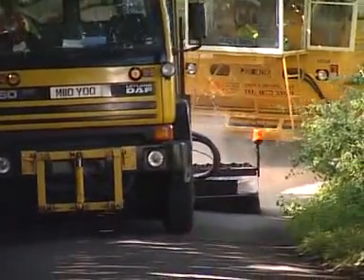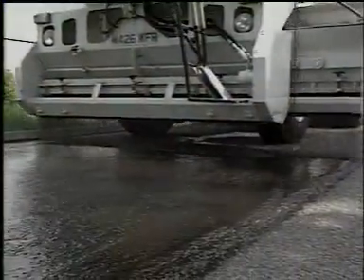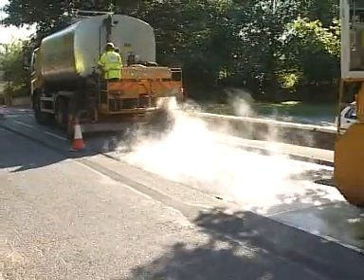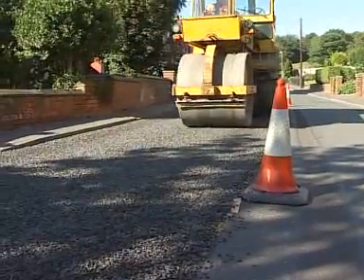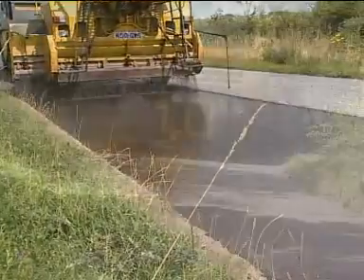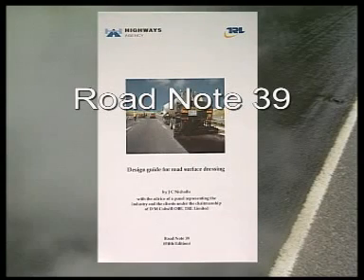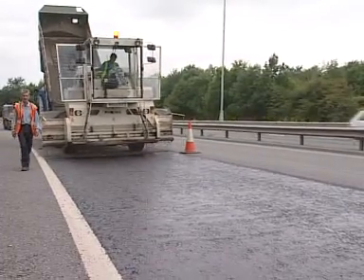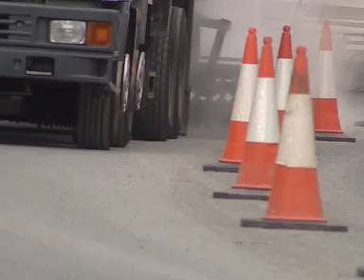RSTA Surface Dressing